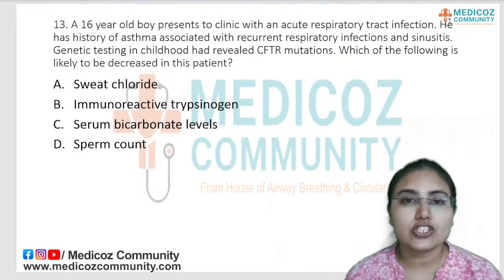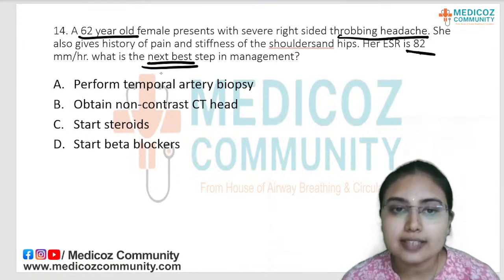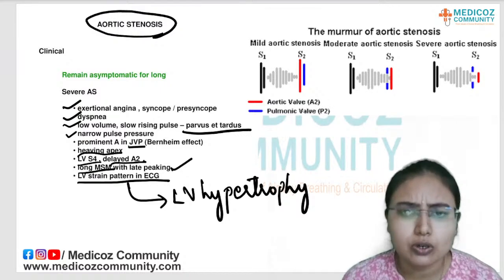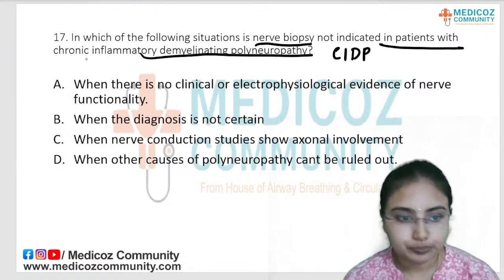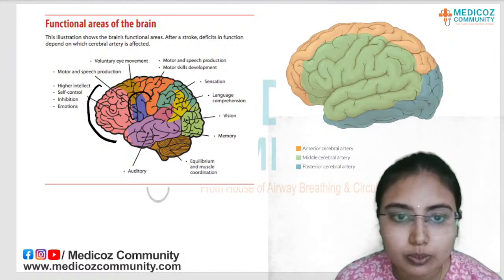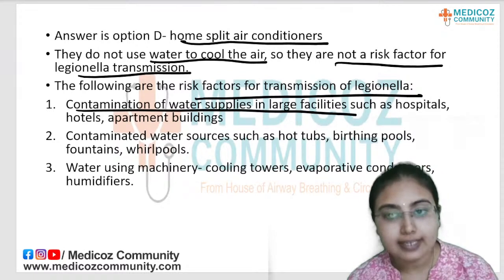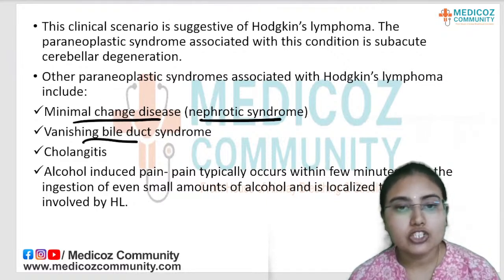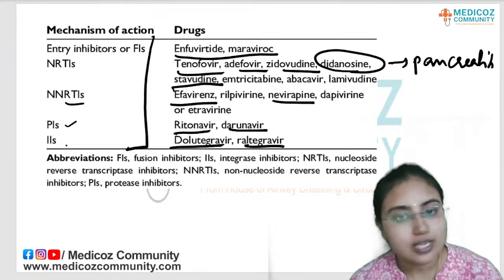LIVE : 25 Most Important Clinical MCQ in General Medicine Part - 2| Dr. Swetha | Medicoz Community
You can post your doubts on the chat box to clear the doubt and answer the questions on chat box, most commented questions will be discussed on the live session and clear your Doubts for the NEET PG 2023, FMGE and other entrance Exams.

Here are the top 25 Most Important clinical question regarding further MBBS entrance Exams like NEET PG, FMGE etc. Crack the NEET PG and Medical PG entrance with Medicoz Community, Scheduled Live Classes on youtube and Premium Classes on Medicoz Community App.

Crack FMGE
Live Classes to Crack MBBS entrance exam
INICET
MBBS Students
MBBS Internship